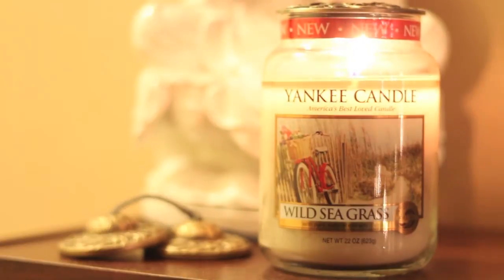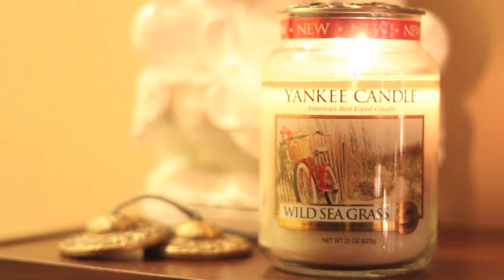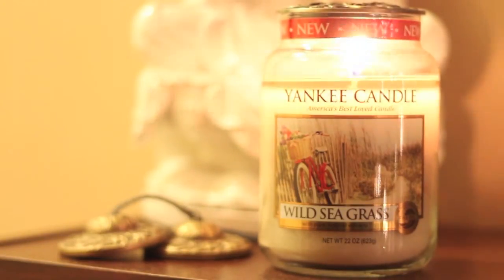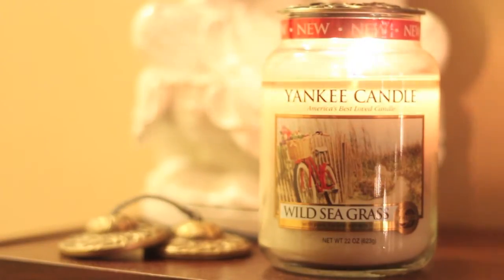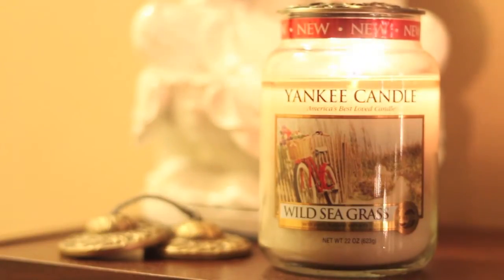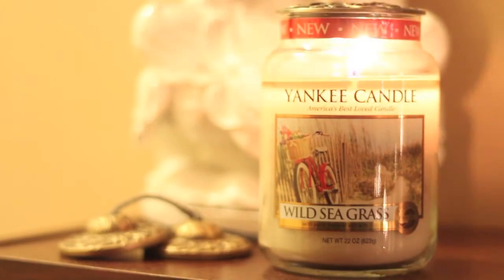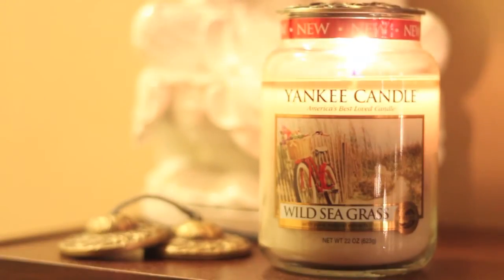Yankee Candle Wild Sea Grass Candle Review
Review of the Large Jar Wild Sea Grass by Yankee Candle